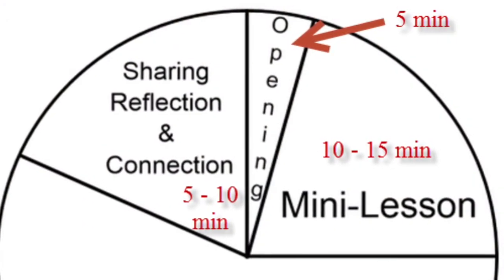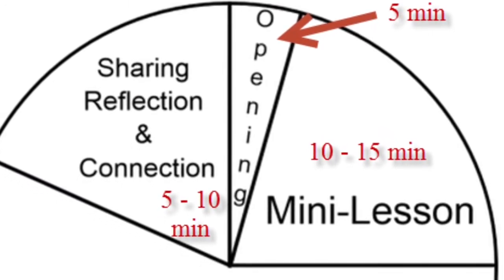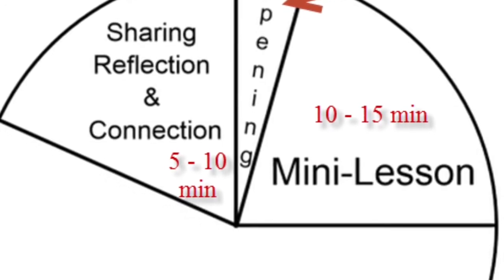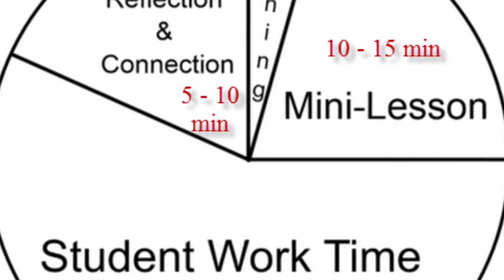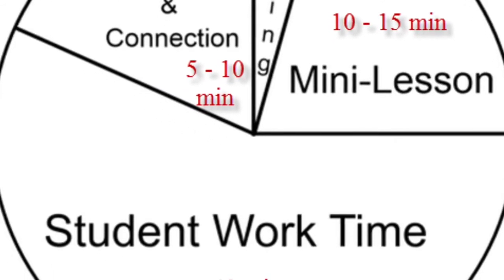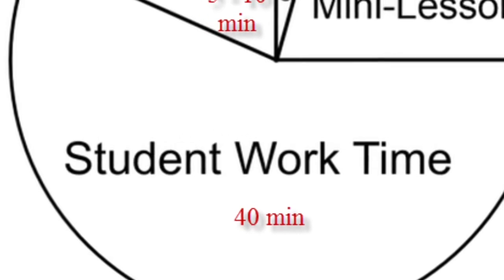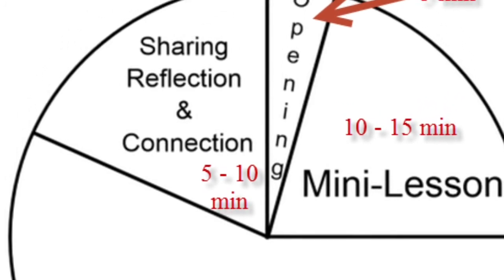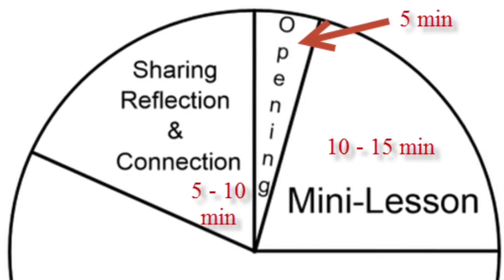The Math Workshop Model